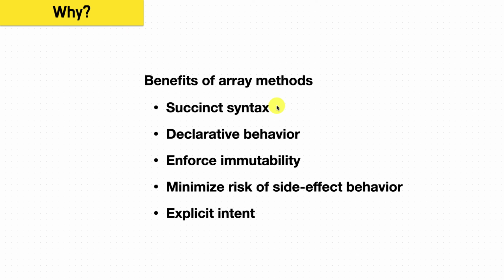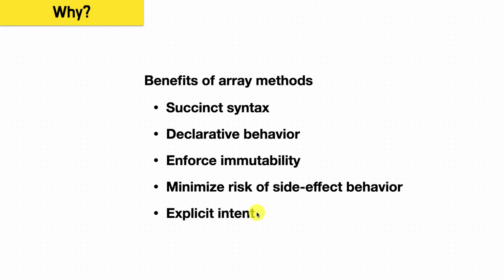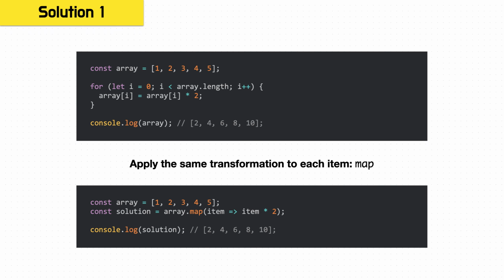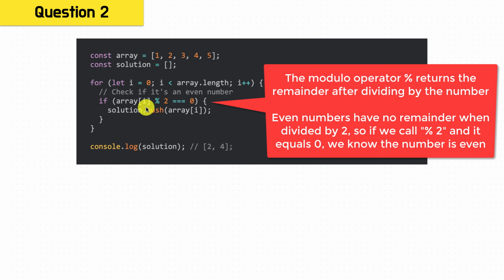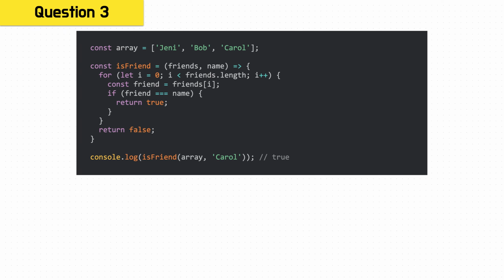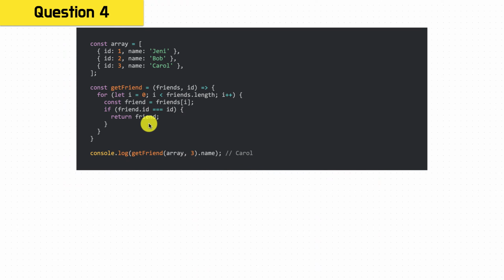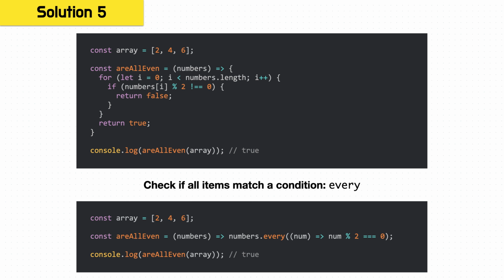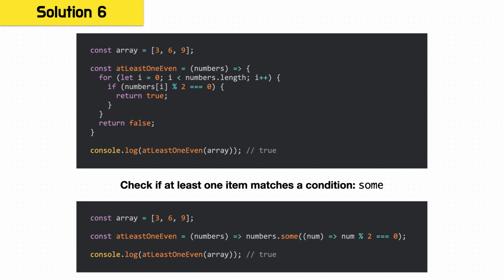JavaScript Array Methods | Coding Interview Question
JavaScript Coding Interview Question: Age Sort